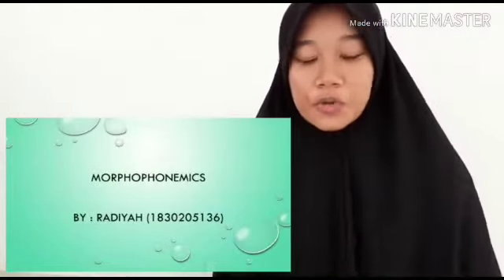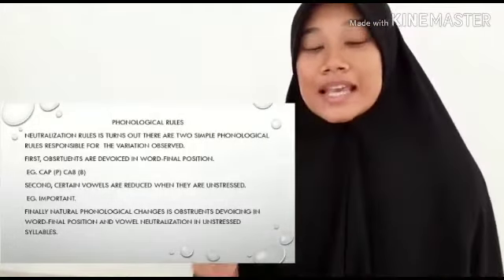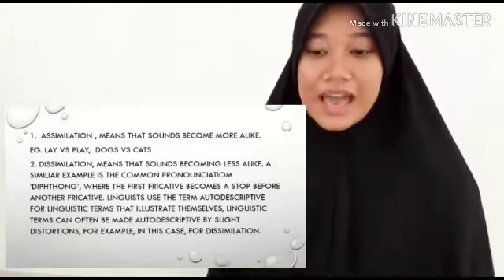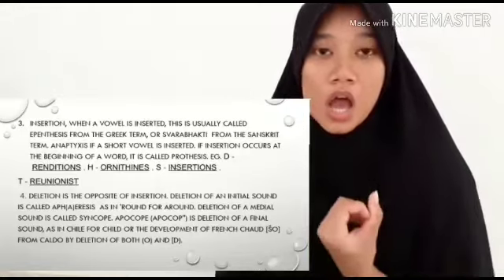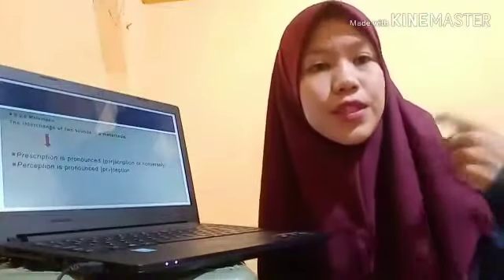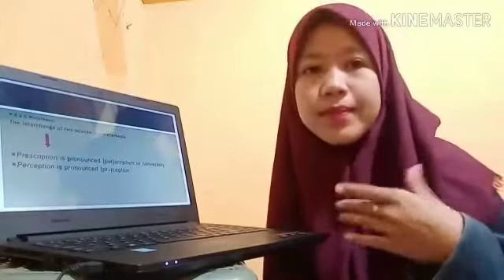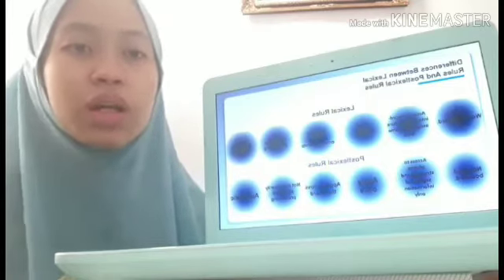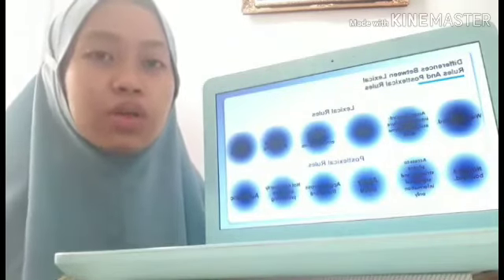Morphonemics Group 9.